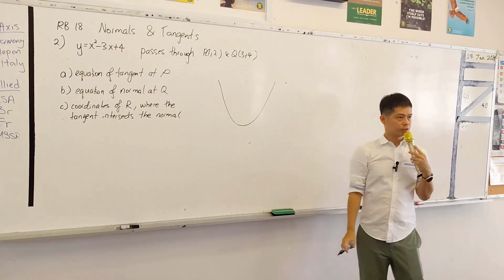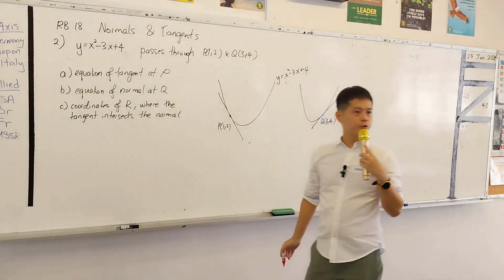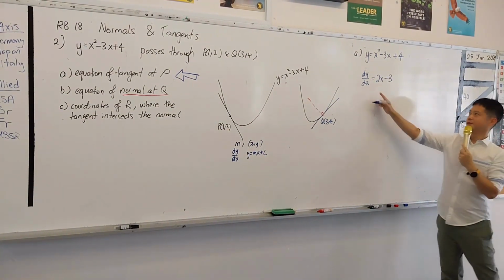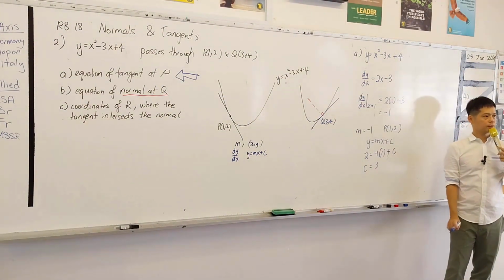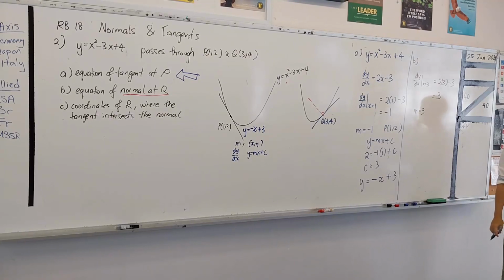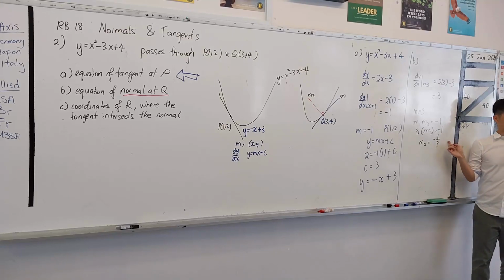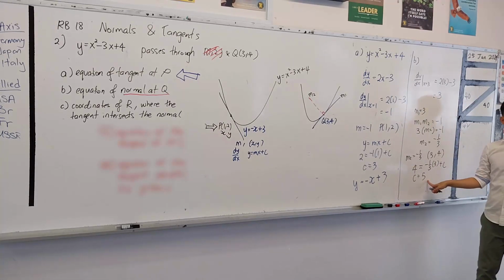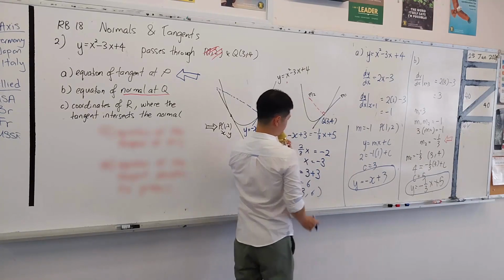Tangents and Normals